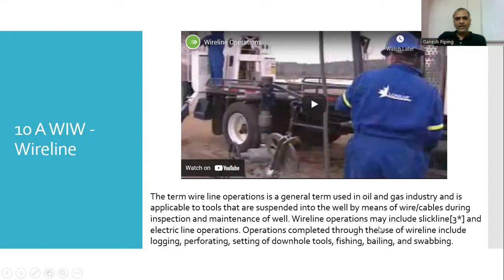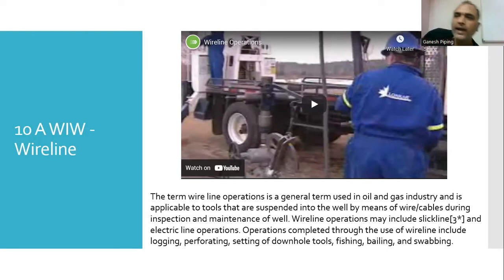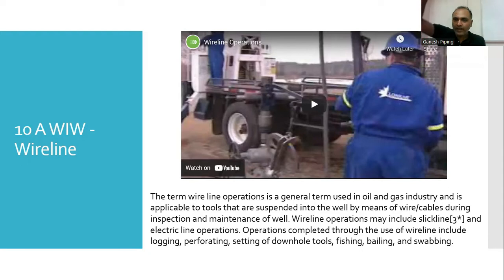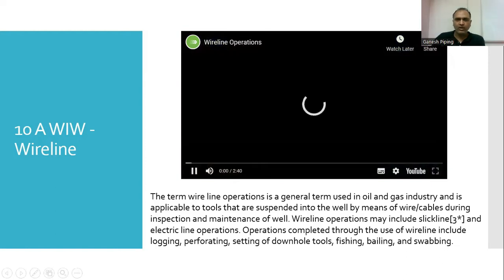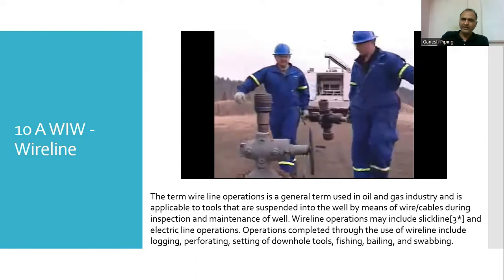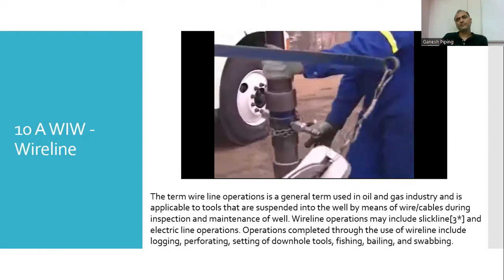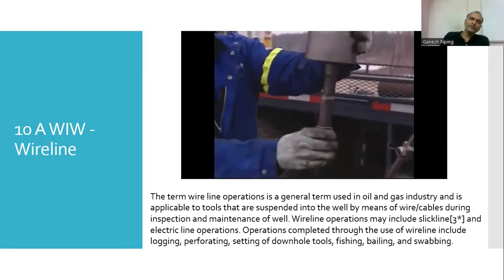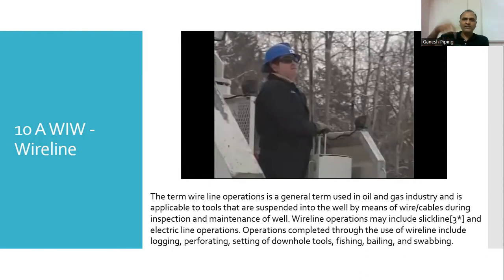WELL INTERVENTION- WIRELINING - Offshore Oil & Gas - Episode 10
In the earlier chapter, we have seen the maintenance of Production tree. In order for smoother operation of well, periodic maintenance is planned with variety of different activities. Well Intervention is one on the many maintain ace processes that are applicable for WELL MAINTAINANCE as a whole.
The WIRELINING operation constitutes of long wirelines with tools attached to the bottom tip of the wire. The wirelines are inserted from production tree and lowered into the well bottom for maintenance activities.
To undergo a complete training on Offshore Oil & Gas Industry.

All the sessions are available with high quality video graphics and animations. The training program also contains Course Notes attached on the portal.

we are providing the Training program with all the volumes at INR 17000 or less than $.250 USD. The original Price of this program was $. 1500/-

You can also buy my best seller book on Offshore Hydrocarbon Sector called “Fundamentals of Oil & Gas Industry for Beginners” the topic discussed in video, will be found in greater detail.